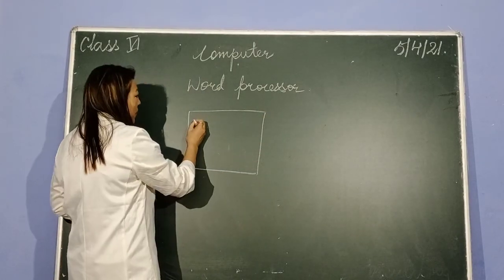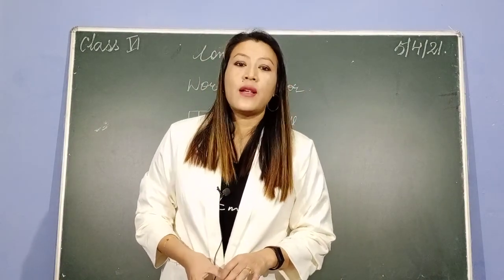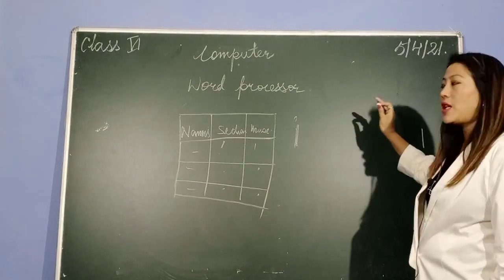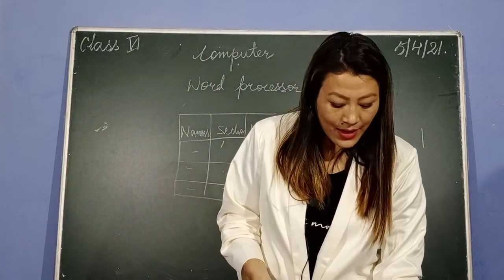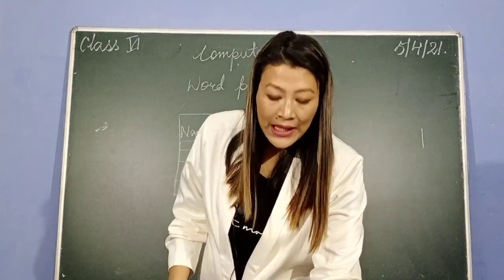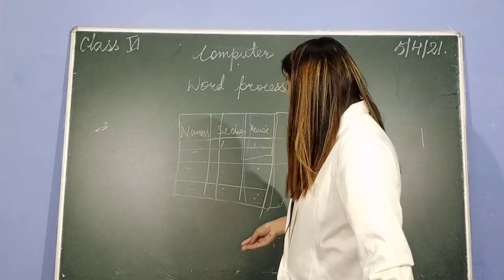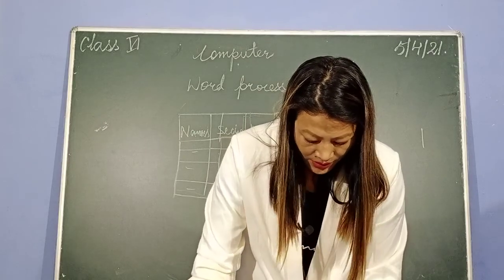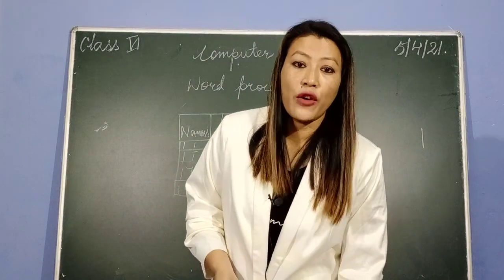Class 6 Computer Chapter 3 -Word Processor - Tabular Presentation Creating A Table